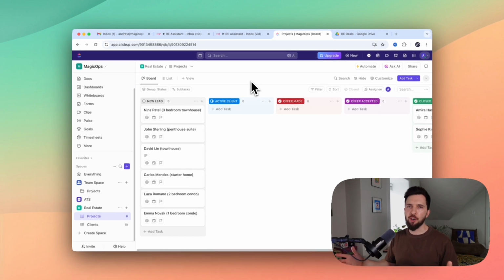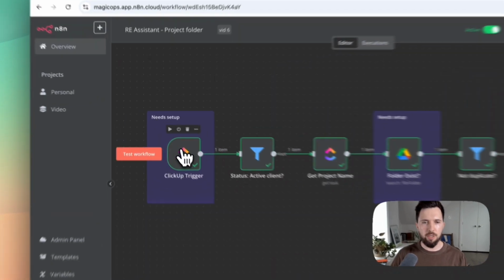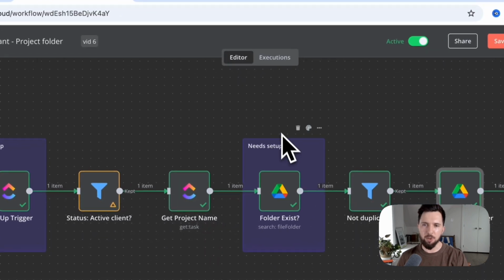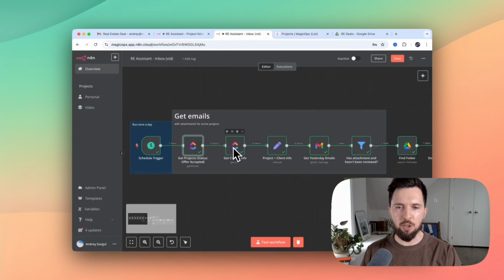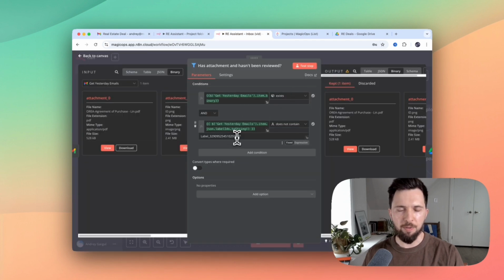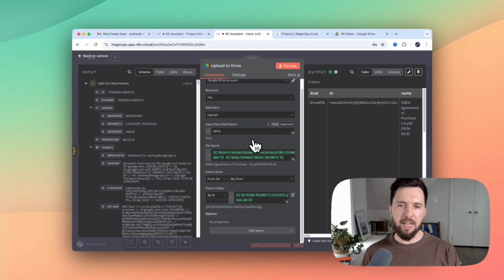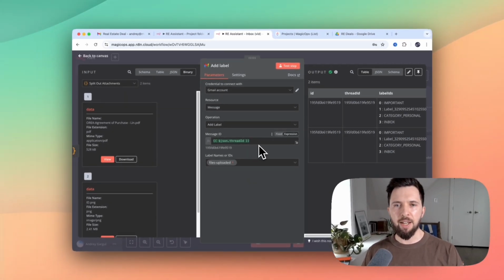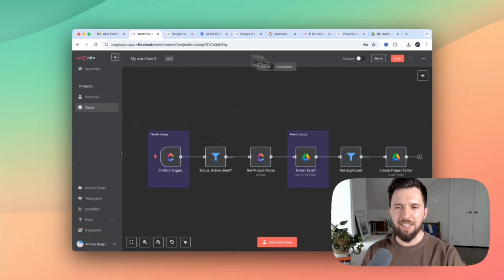AI AUTOMATES Your CRM Updates!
🚀 Want to automate your CRM updates without writing a single line of code? In this n8n tutorial, I’ll show you how to build a smart, no-code automation that keeps your client data organized and up to date—automatically.

I built this for a real estate agency, but honestly? It works for any business drowning in scattered data. We’re talking emails, attachments, folders, forms... the usual chaos. 😅

📌 Chapters:
0:00 – Intro: Why this automation matters
1:03 – Live Demo: See it in action
4:25 – How It Works: Behind the scenes
25:00 – Setup Guide: Using the template

💼 I help businesses use AI to save time and increase profits.